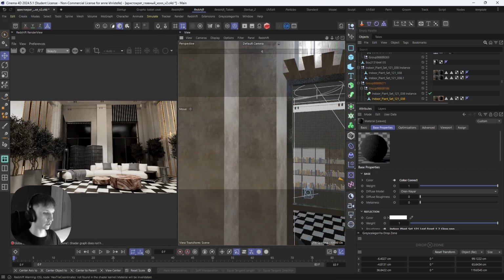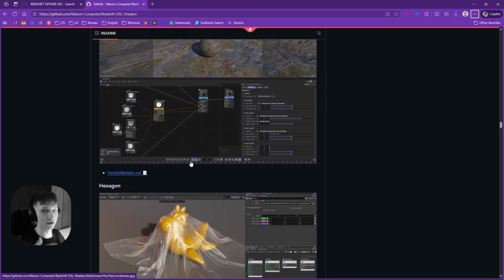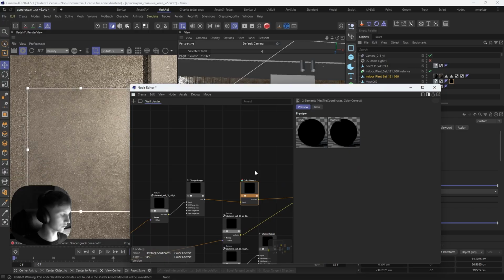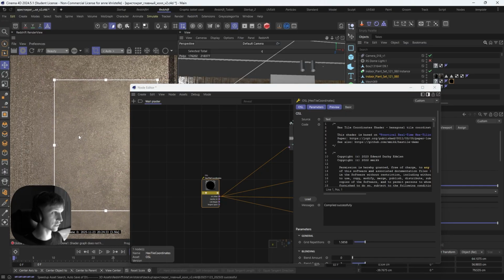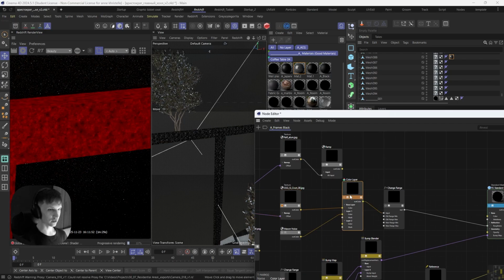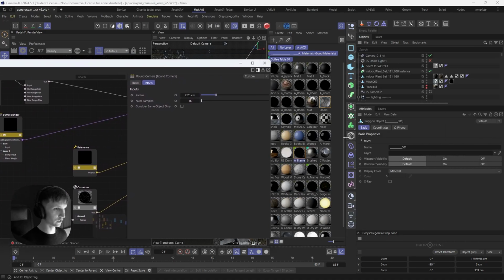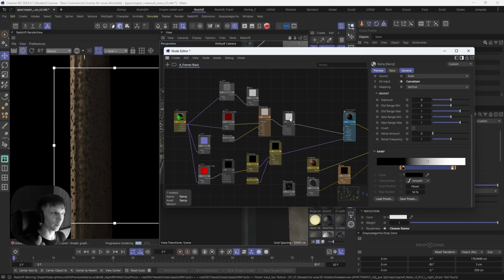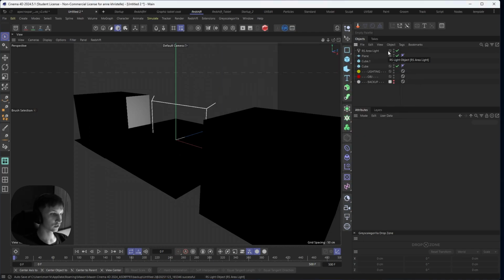Redshift for Interior Design: The Ultimate Cinema 4D Guide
In this video, we break down the creation of a realistic 3D room using Cinema 4D and Redshift. Despite some initial challenges with materials and textures, this lesson offers practical tips for 3d design.Learn about 3d modeling and rendering as we craft this interior scene, providing a comprehensive c4d tutorial for aspiring designers.